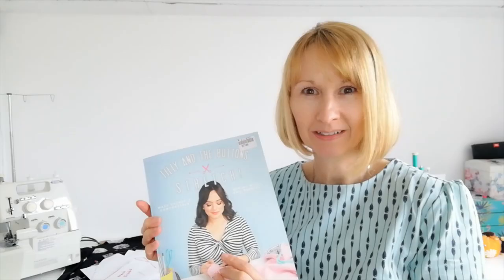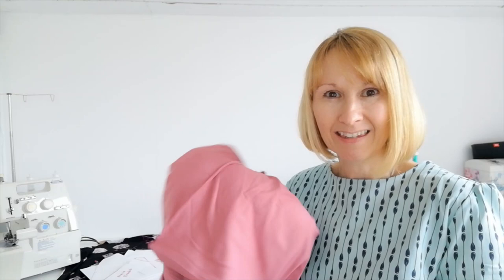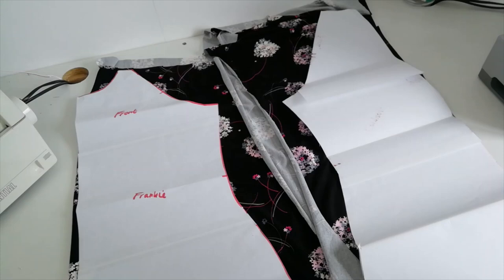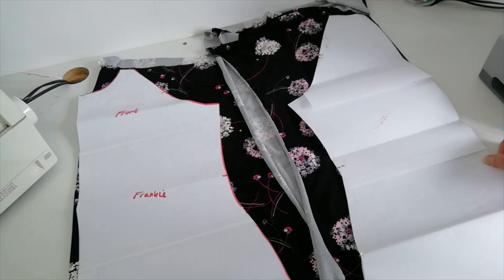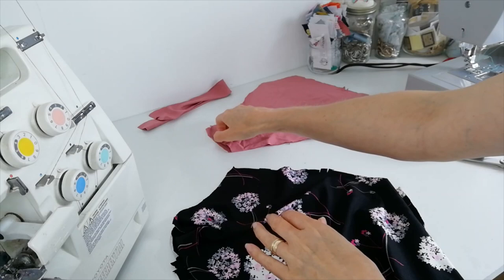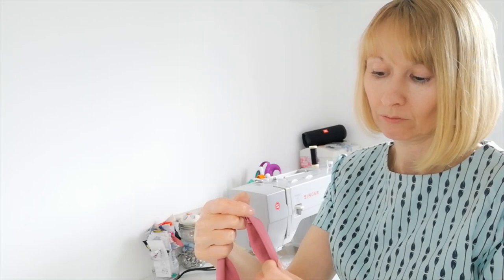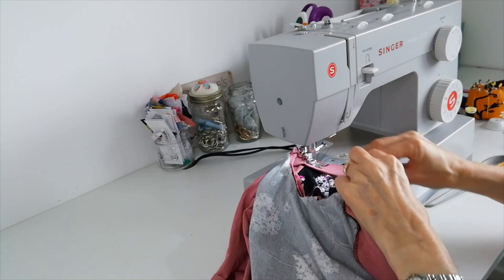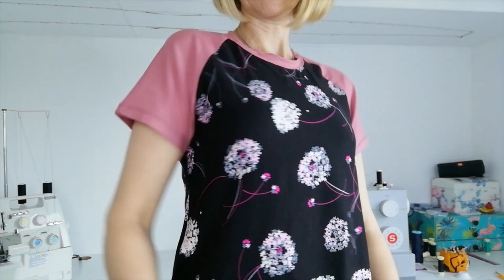The Frankie T- shirt from Tilly Walnes Sewing Stretch, Short sleeved Sew Along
Hello today I am making the Frankie t shirt again, this time with short sleeves and using up more of my odd remnants of fabric.  Have a look in your offcuts  and why not sew along with me.   It is quick to make and with a few adjustments you can squeeze it out of a few leftover pieces.
I also make handmade, one of a kind bags and accessories
Why not have a look if you are looking for a unique gift, or just fancy a browse.